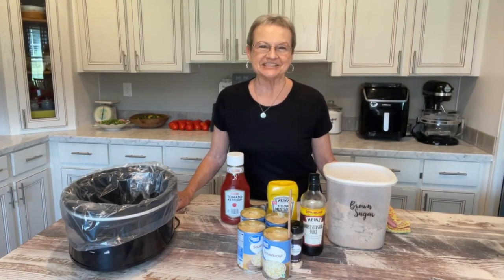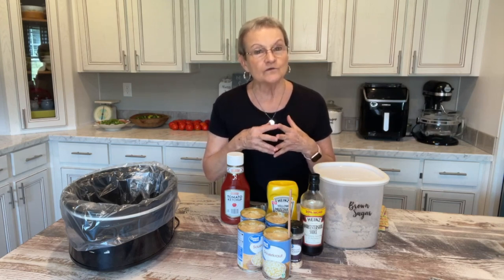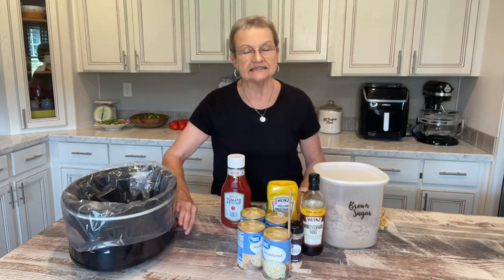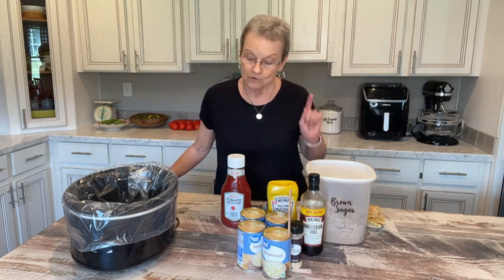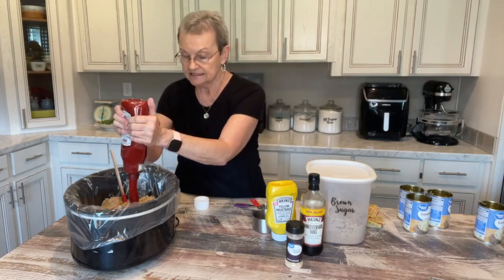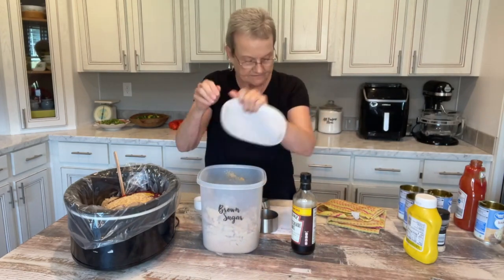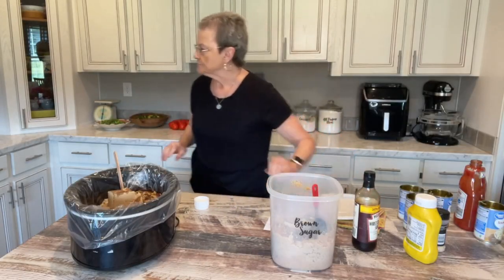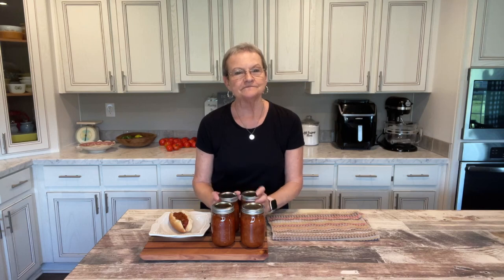Crockpot Hot Dog Sauce | Special sauce for your hot dogs | National Hot Dog Day | Mama Sue's recipes